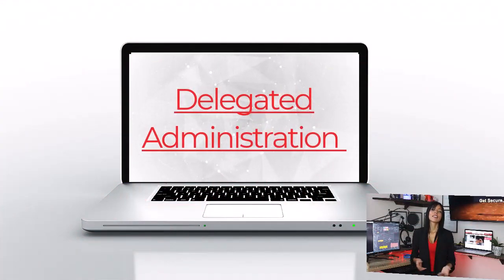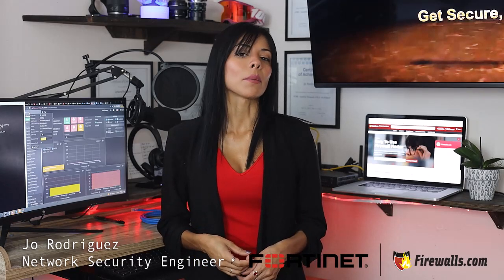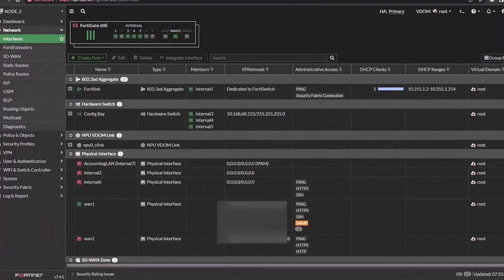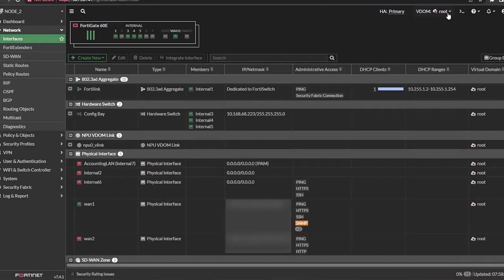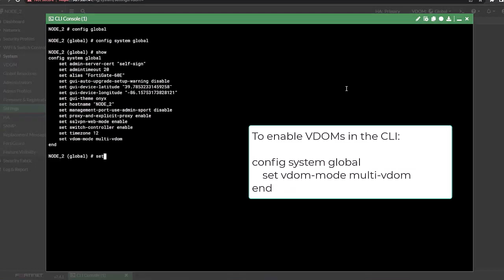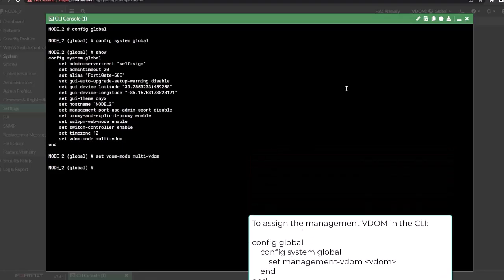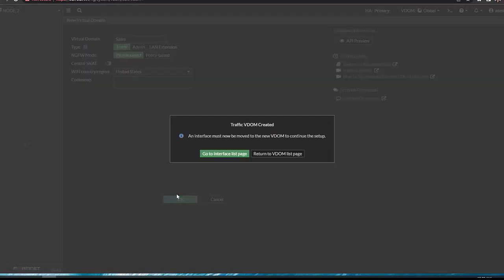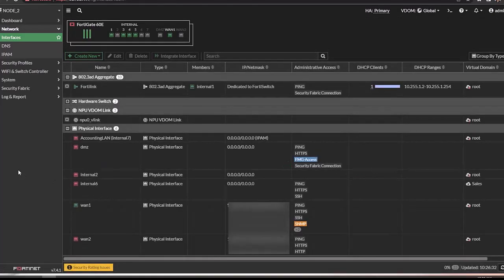Fortinet: How to Configure a VDOM (Virtual Domain) on a FortiGate Firewall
In this Fortinet tutorial, our network engineer Jo discusses why a VDOM (virtual domain) is important and highlights its benefits such as research optimization, flexibility, granular control and delegated administration. Jo also demonstrates how to configure a VDOM on your FortiGate firewall.